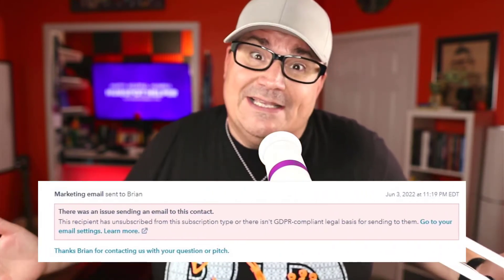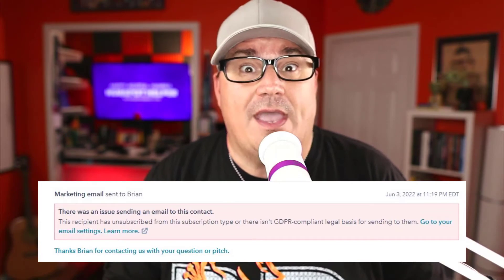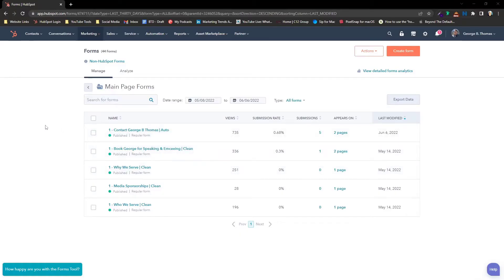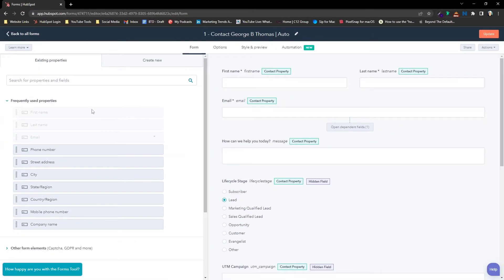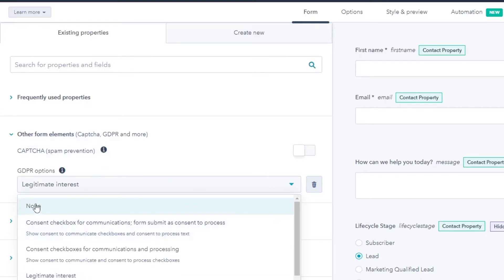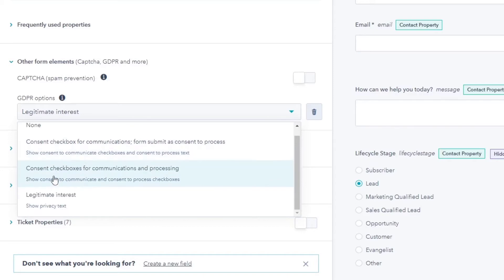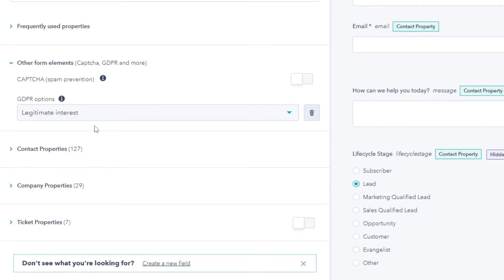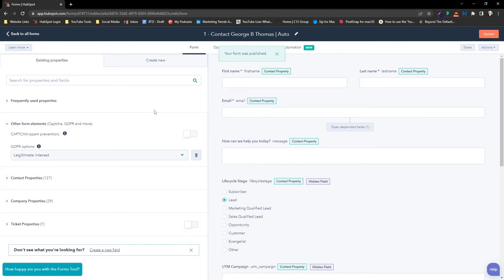HubSpot GDPR Big Mistake?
In this HubEd Helper video, we're going to cover one potential HubSpot GDPR mistake you may be making.

Are you leveraging HubSpot and its GDPR functionality? Are you having issues communicating with your contacts right after they submit a form on your site? Then you need to watch this simple fix you can apply to your HubSpot Hub.

0:00 Big GDPR Issue
0:15 HubSpot GDPR Warning
0:32 The GDPR Education
1:00 HubSpot GDPR Form Tutorial
1:21 Other Form Elements
1:40 GDPR options
2:10 GDPR Issue & Automated Emails
2:33 Final Thoughts

If you have questions about HubSpot, make sure you use our free HubSpot answers